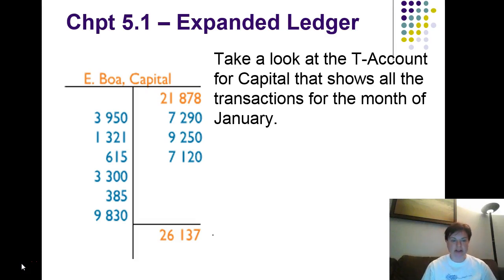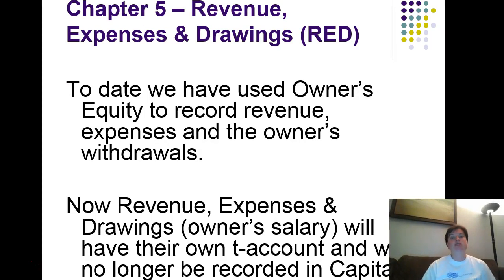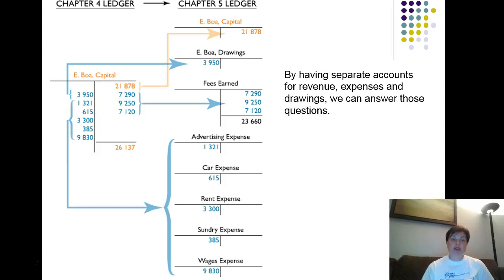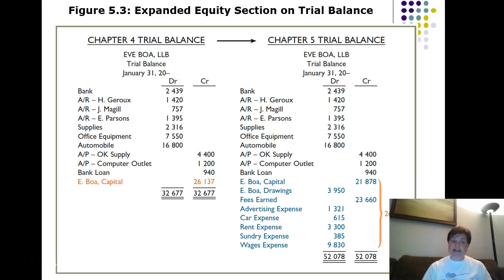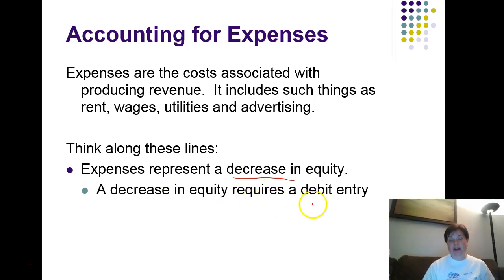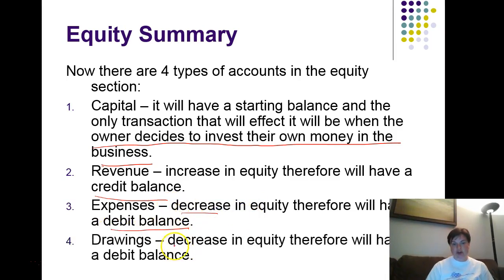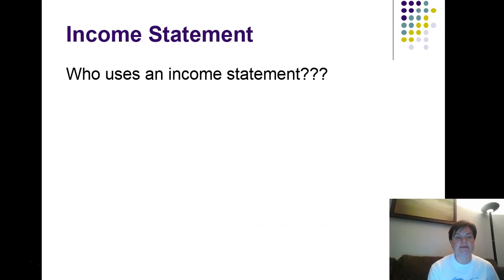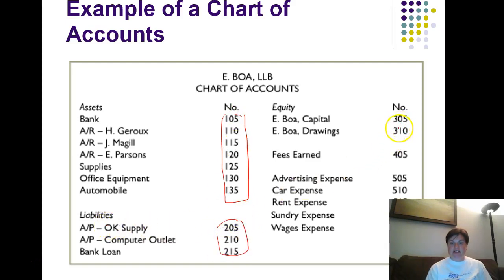BAF3M Chpt 5 1 Expanded Ledger